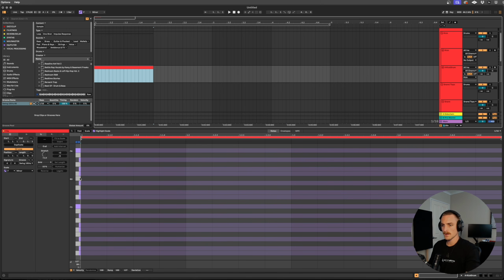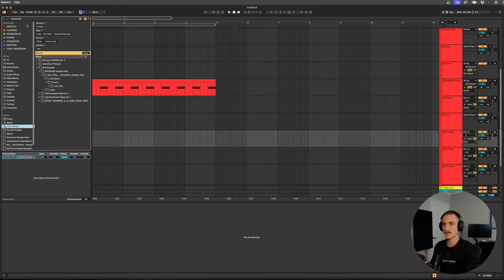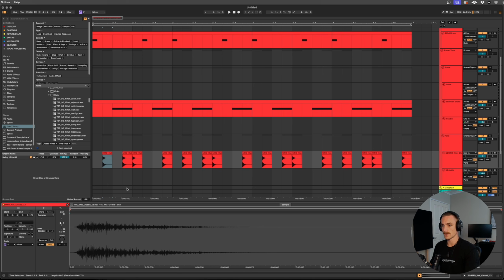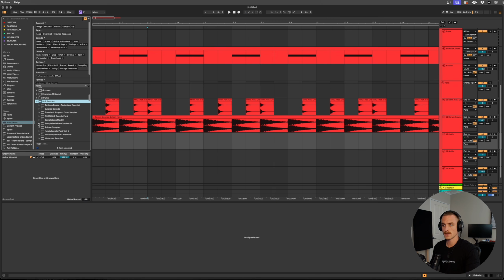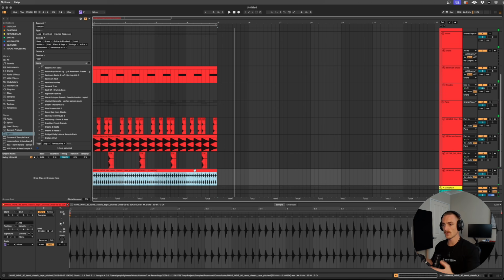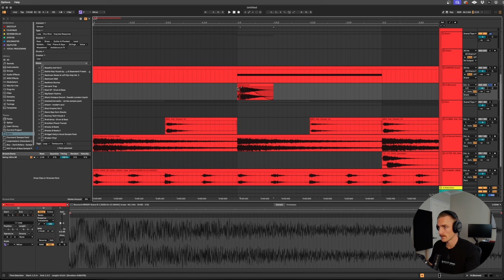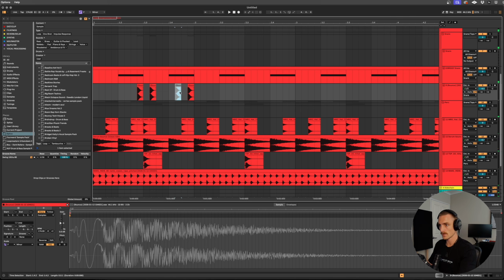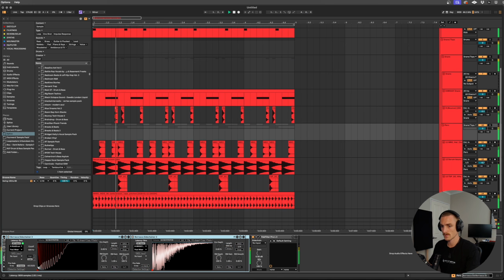Never make boring dnb drums again (full drum programming tutorial)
Boring drums are the fastest way to kill a great track.

In this video, I break down the exact techniques I use to turn flat, lifeless drums into punchy, high-energy breaks that actually cut through the mix.

If you want your music to sound cleaner, louder, and more professional, we help producers do exactly that through production tutoring& mentoring, premium sample & preset packs and mixing & mastering.